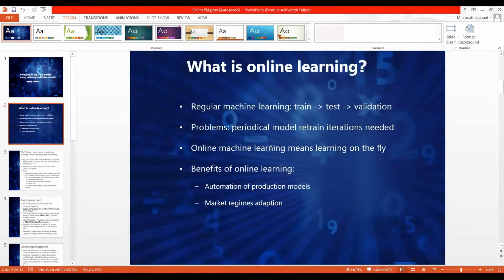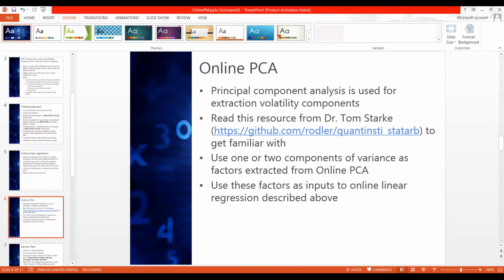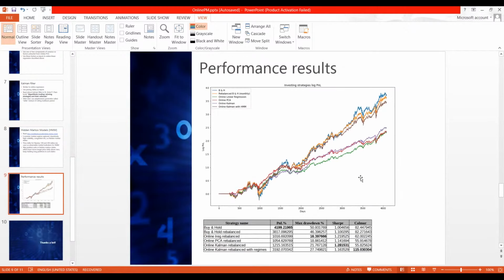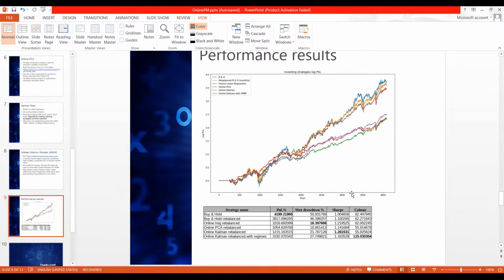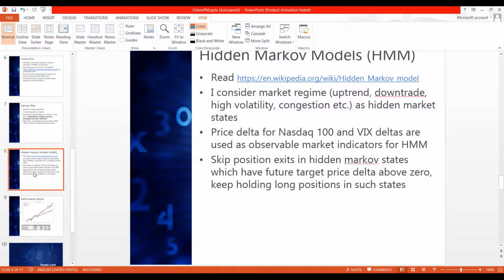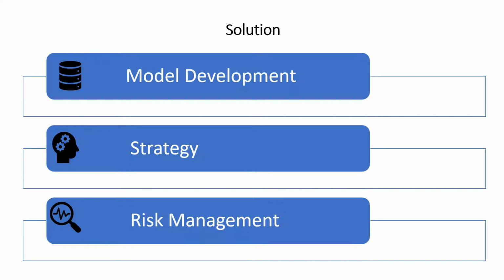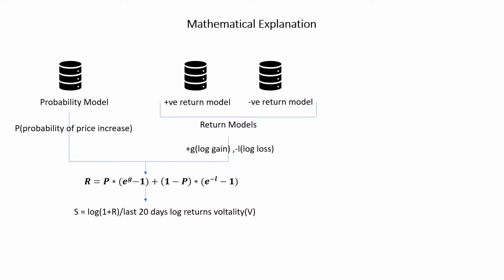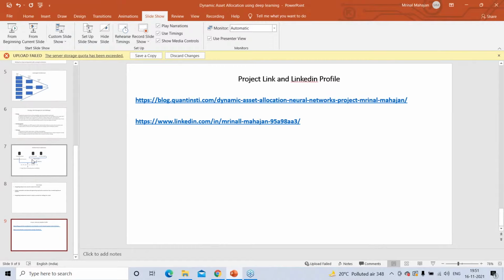Implementing Pricing Model and Dynamic Asset Allocation: Algo Trading Project Webinar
This session has project presentations by two of our esteemed EPAT alumni. First on “Implementing pricing (or market-making) model using Kalman filtering adaptive to market regimes” by Evgeny Tishkin and second on “Dynamic Asset Allocation using Neural Networks” by Mrinal Mahajan.

𝗨𝘀𝗲𝗳𝘂𝗹 𝗿𝗲𝘀𝗼𝘂𝗿𝗰𝗲𝘀